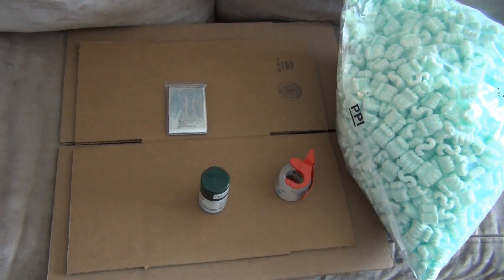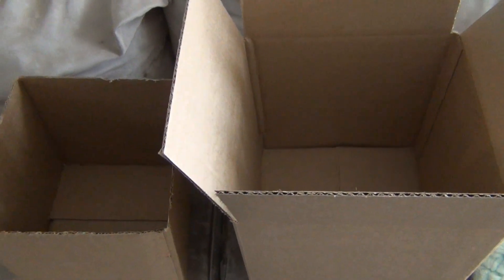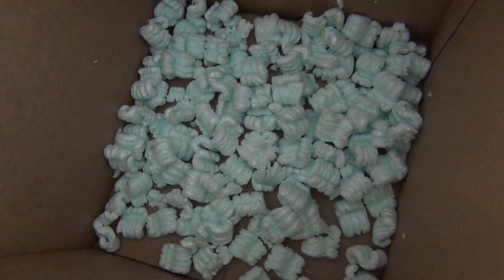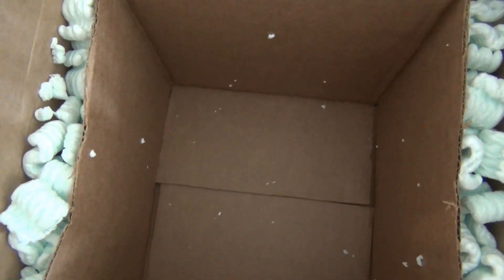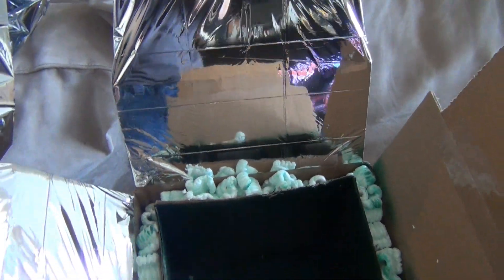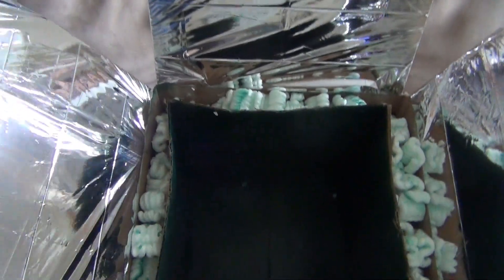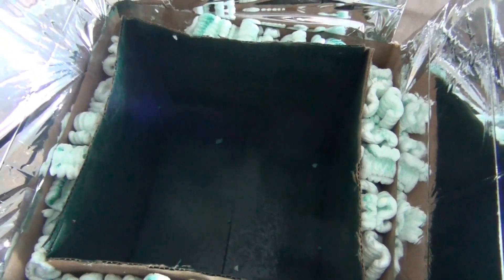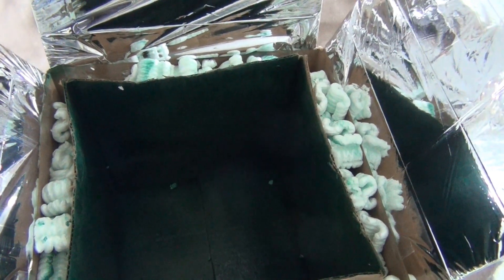Solar Oven Tutorial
How to make a solar oven for under $20!